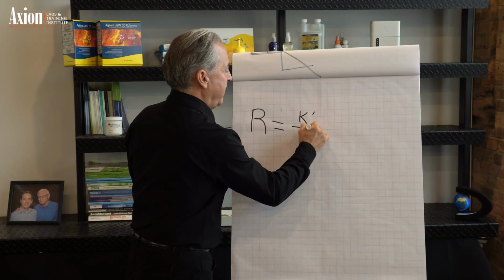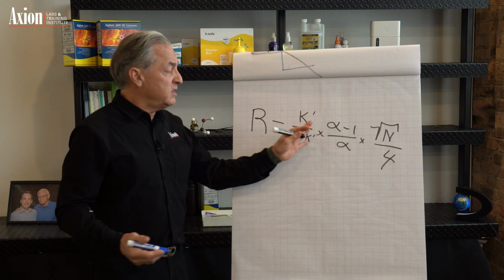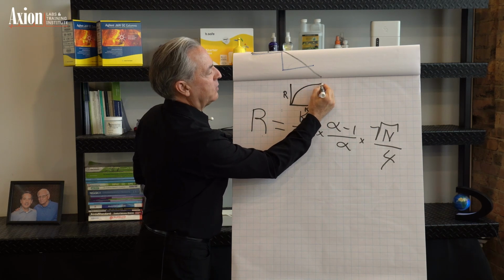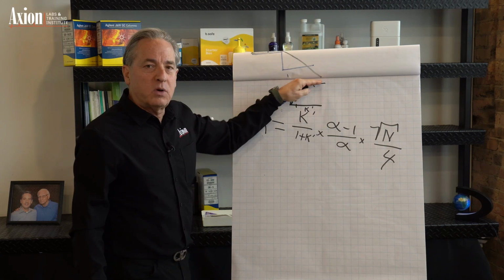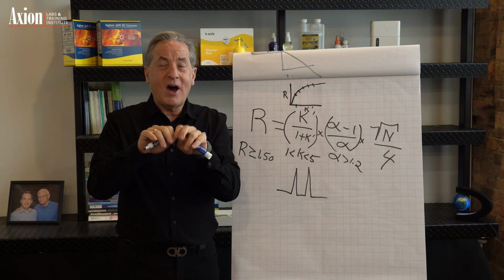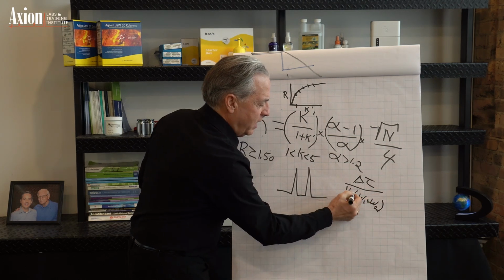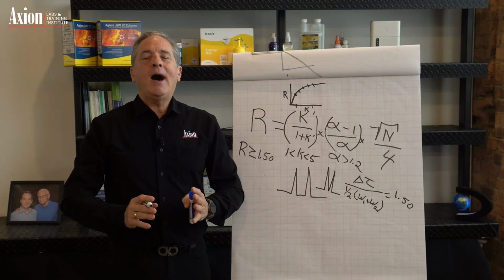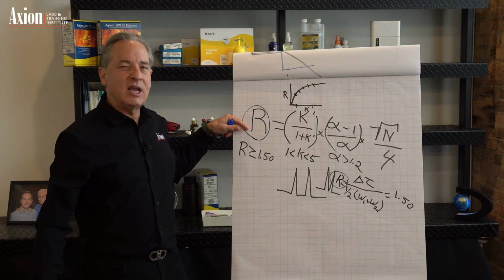Understanding The Master Resolution Equation In Chromatography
Unlock the secrets to perfect peak separation in your chromatographic methods! In this comprehensive guide, we break down the Master Resolution Equation, a fundamental concept in chromatography (liquid chromatography, gas chromatography) that, once understood, can significantly simplify your method development and troubleshooting efforts.

Stop the guesswork and start making informed decisions! Learn how the three critical factors – Efficiency (N), Selectivity (α), and Capacity Factor (k) – directly impact your separation quality. We explain each component of the resolution equation in practical terms, moving beyond theory to real-world application.